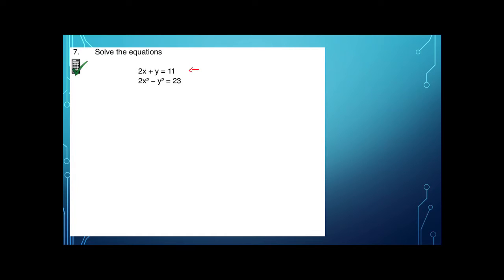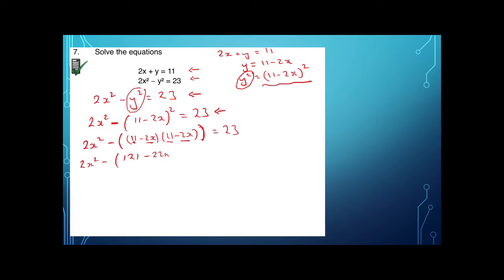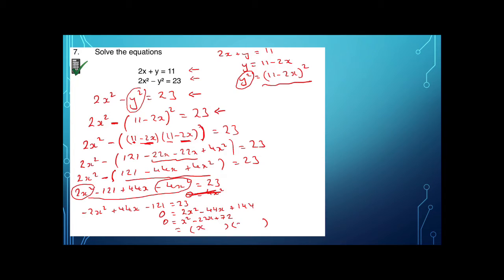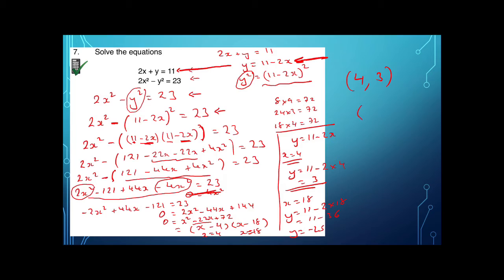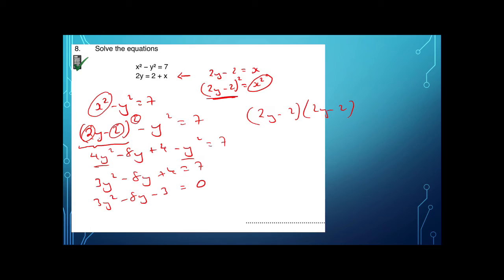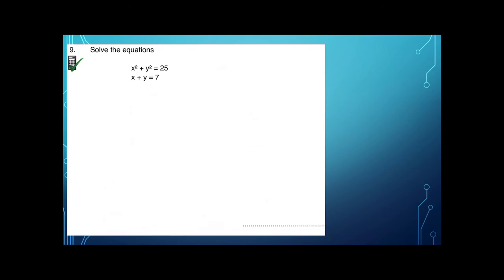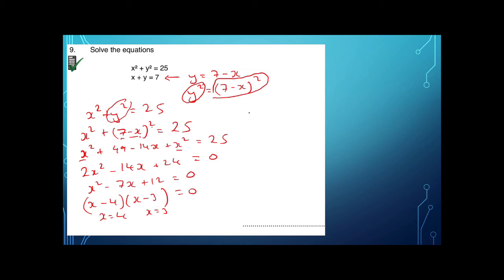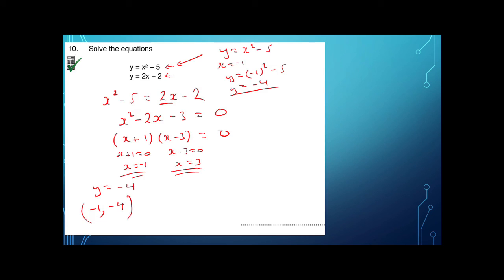Solving Simultaneous Equations (one Linear And One Non Linear) 2